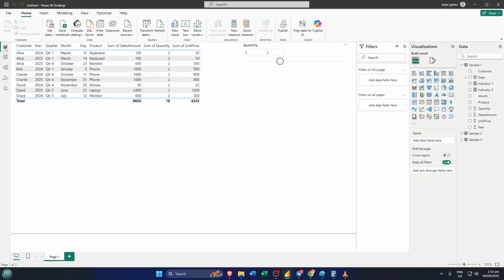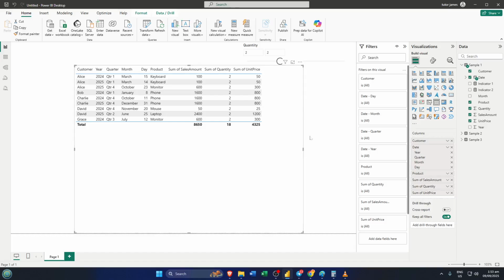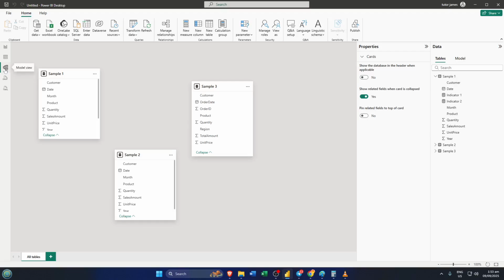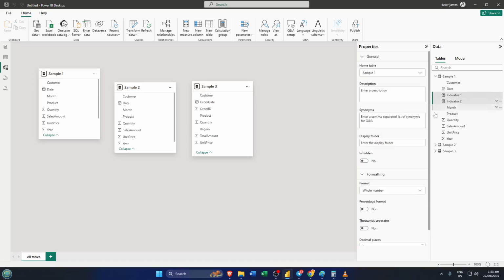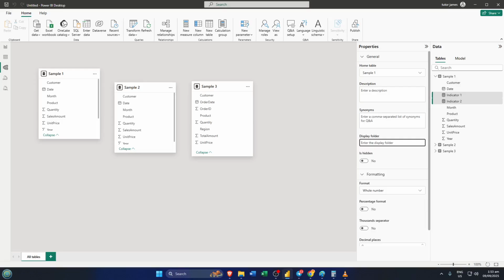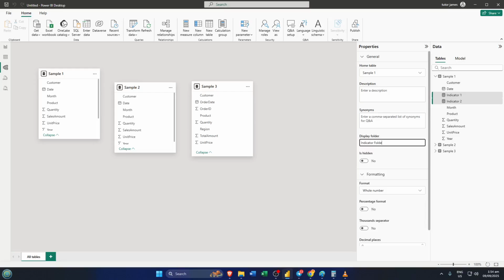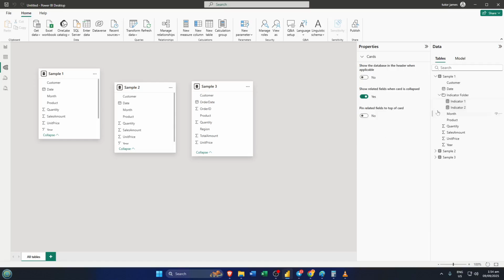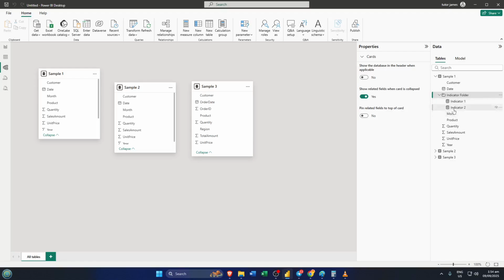How To Create Folders In Power BI Desktop (Full Guide)(New 2026 Way)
Learn how to create folders in Power BI Desktop to organize your data models efficiently! In this concise tutorial, we cover step-by-step instructions for managing fields, measures, and tables within folders for better workspace clarity.

You’ll discover platform support for Power BI Desktop and Power BI Service, and actionable tips to streamline your workspace. Whether you’re a beginner or advanced user, these folder management techniques will help you save time and boost productivity.